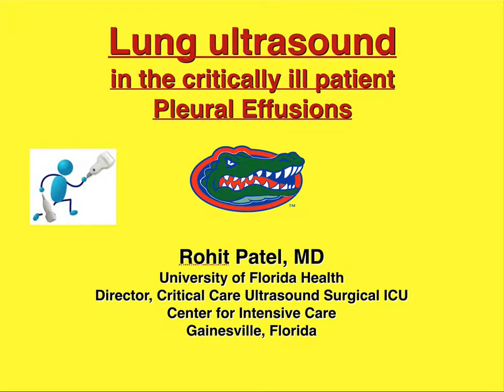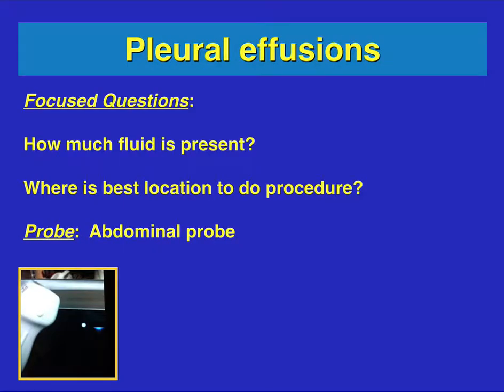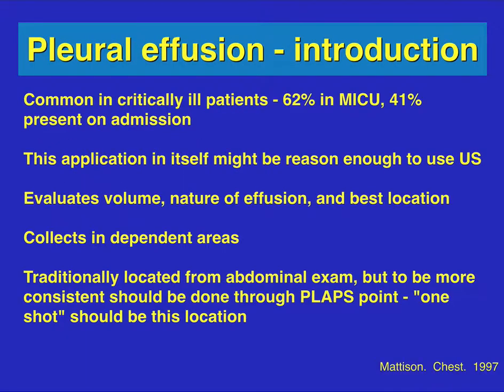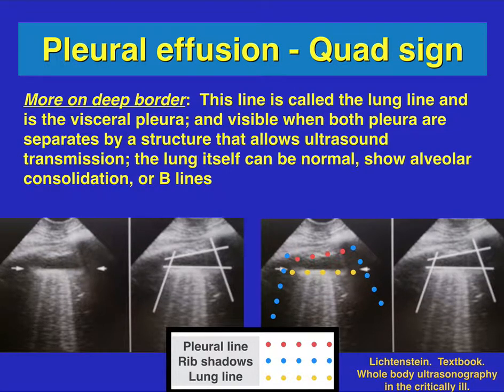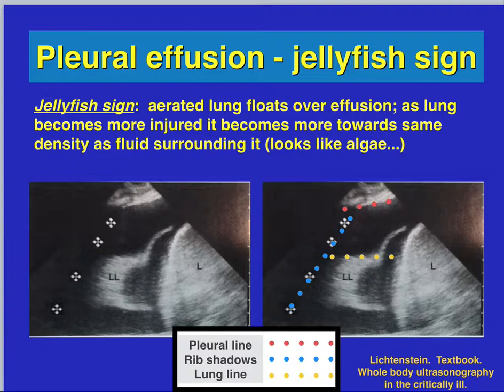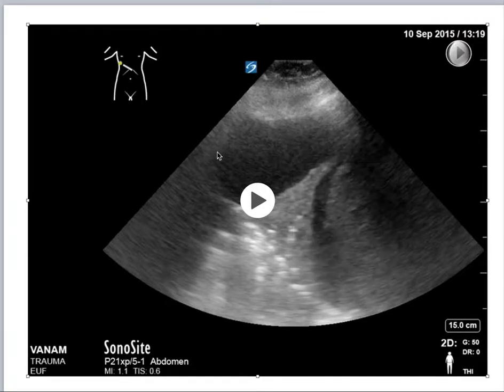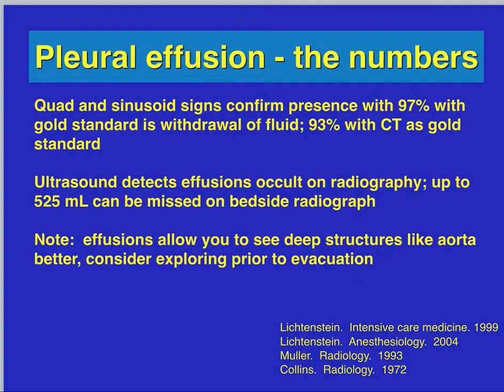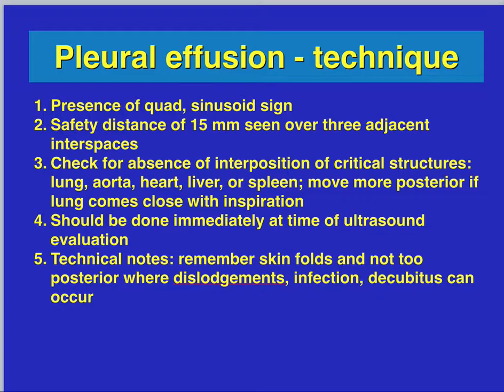Pleural Effusion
Evaluation of pleural effusion in the ICU